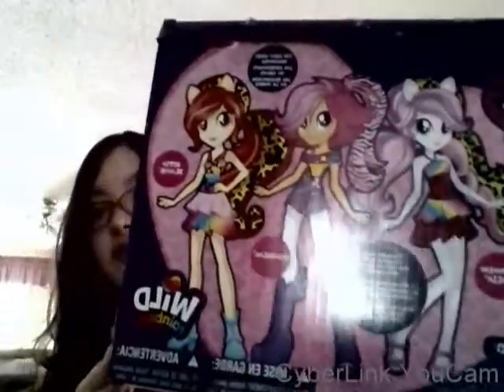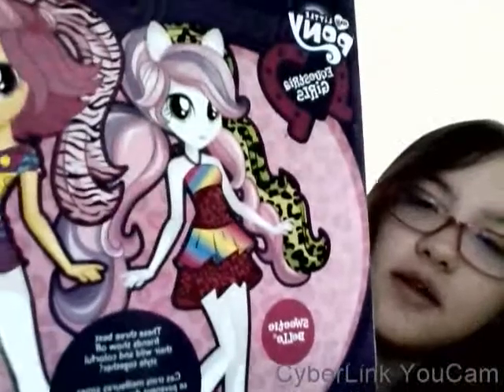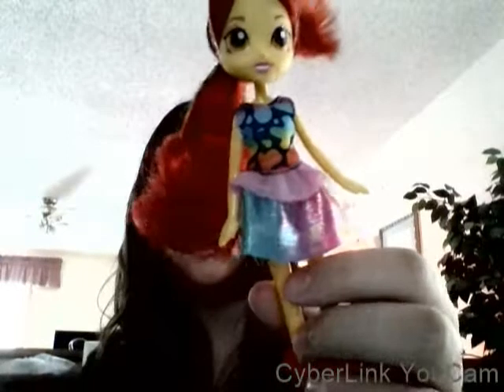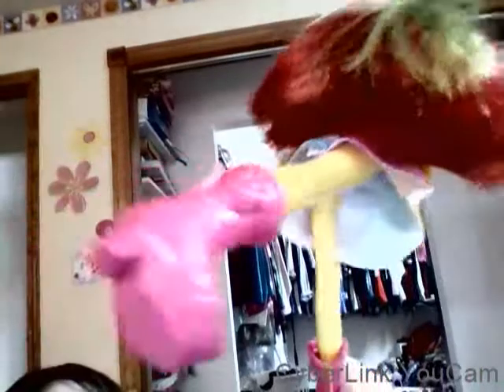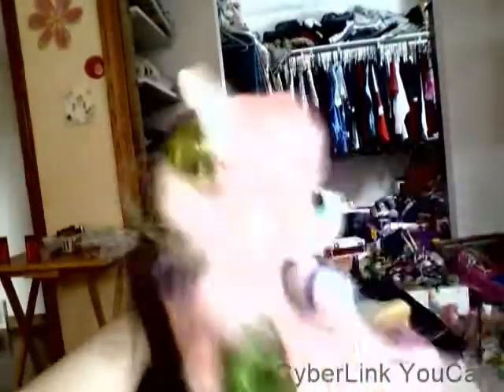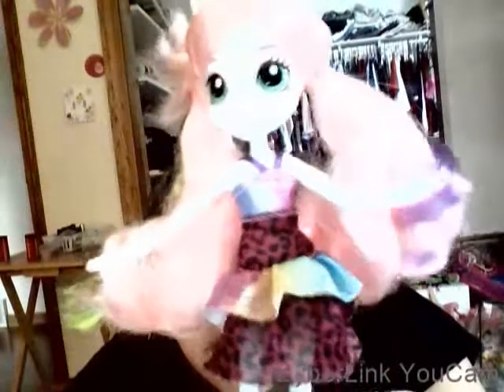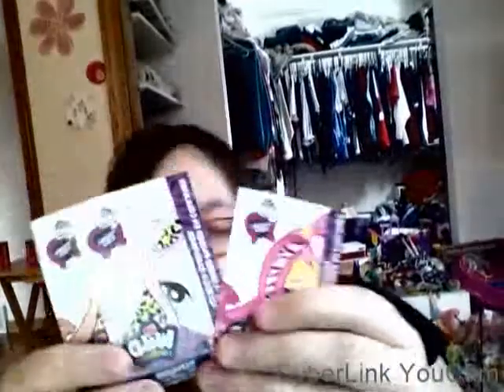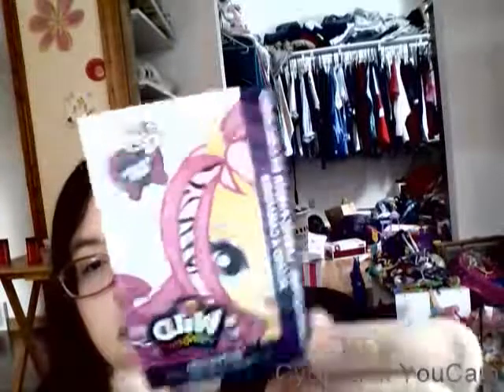wild rainbow cmc review mlp :3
cmc go out and show off there wild rainbow style with scootaloo,sweetie belle,and apple bloom.